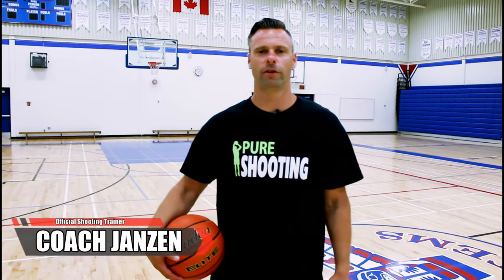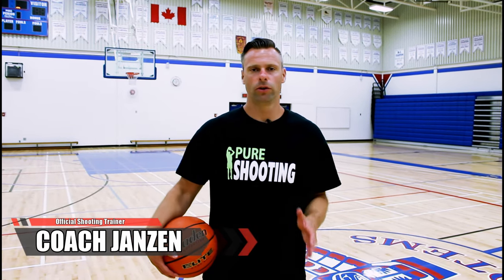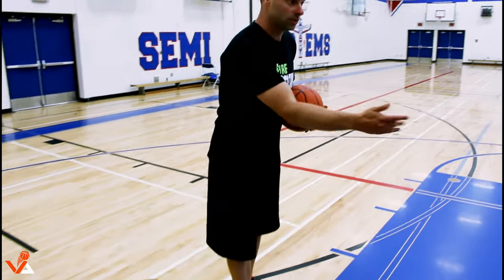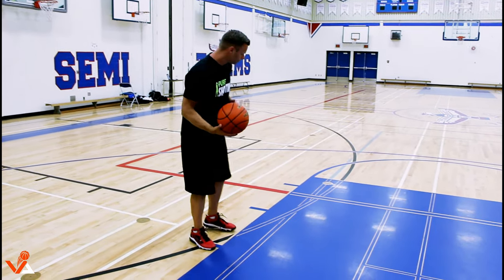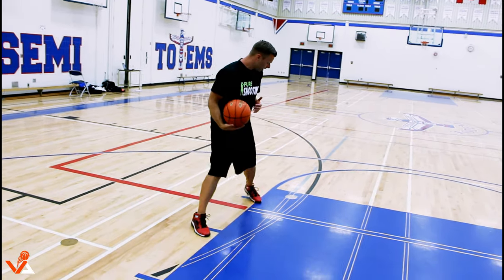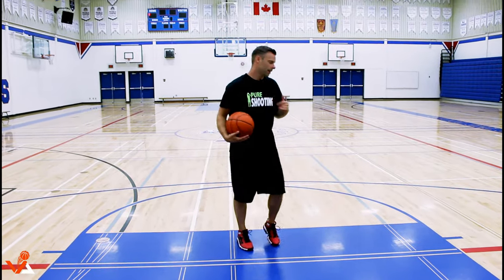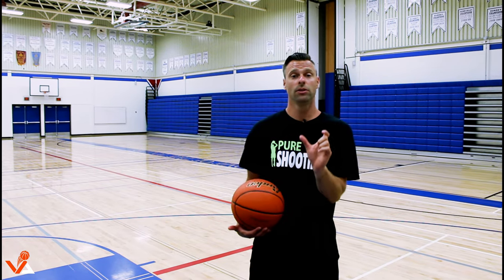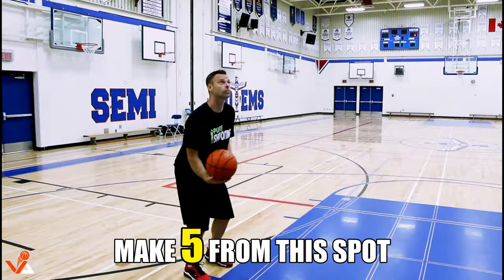How To: Shoot A Basketball With More ACCURACY!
In this video Coach Janzen goes through 3 quick and easy basketball drills to help you become a more accurate shooter!